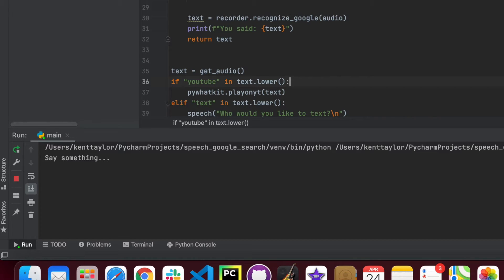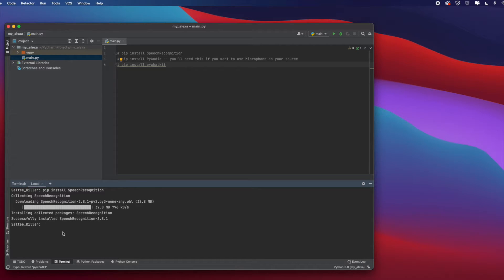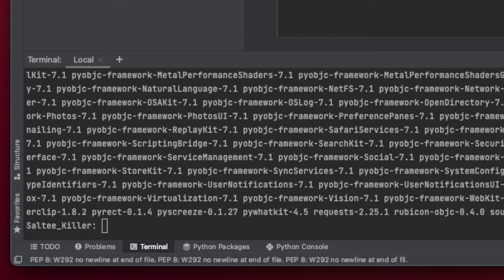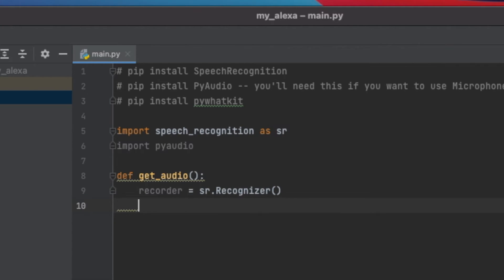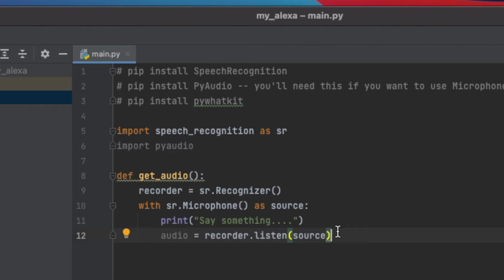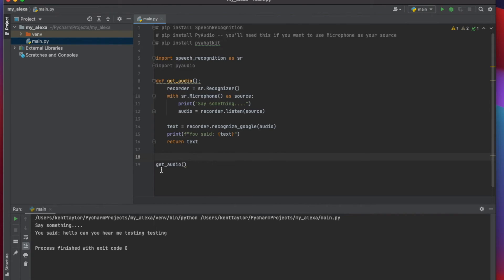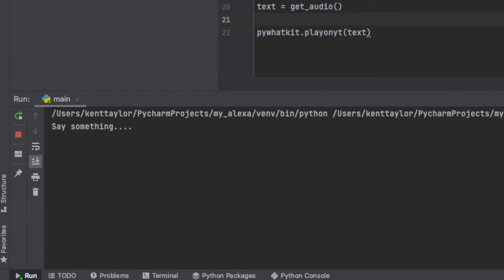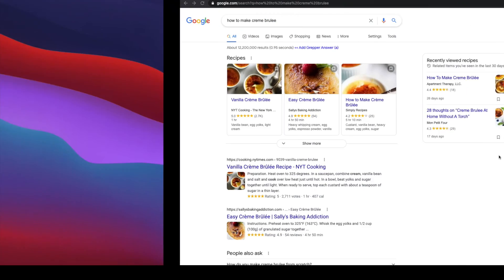How to CODE Siri or Alexa | Python for BEGINNERS Coding with SalteeKiller a Virtual Assistant Part 1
Let us learn how to code Siri or Alexa! Hey Python developers! Ever wonder How to CODE Siri or Alexa? This is Part 1 on how to get started with creating a Virtual Assistant!

This is Python for beginners, so make sure you are using a coding environment (IDE) that has permission to use your microphone! Otherwise, this won't work in fact, I'm using an awesome program called Pycharm which is free to download

YES, we are going to be using speech recognition and it's going to be a blast creating your FIRST Virtual Assistant. This is for both beginners and intermediate python developers so don't be shy!